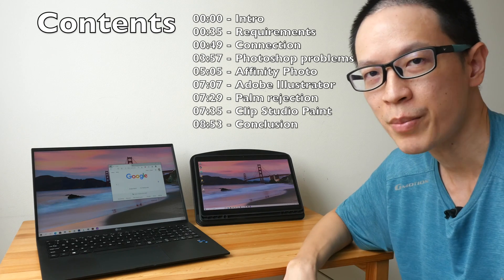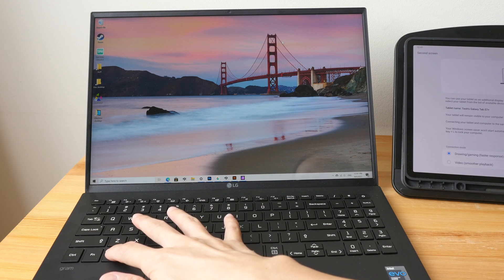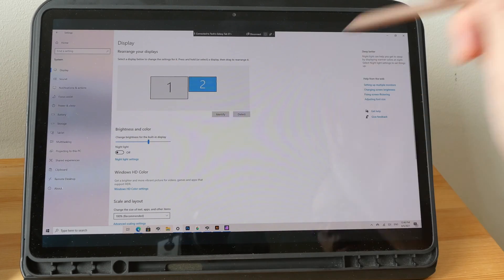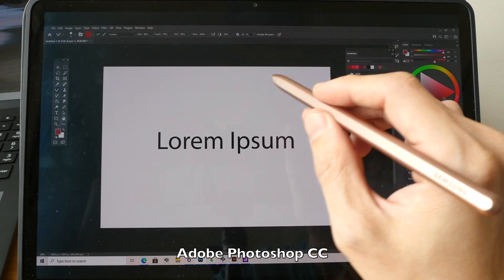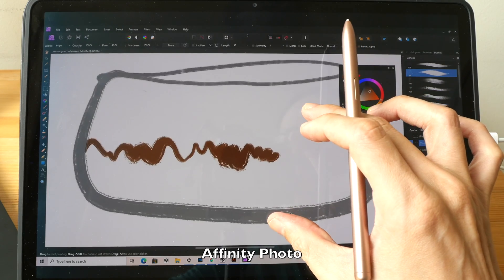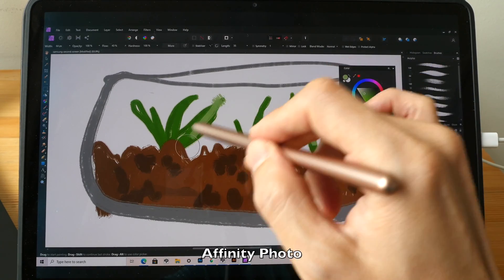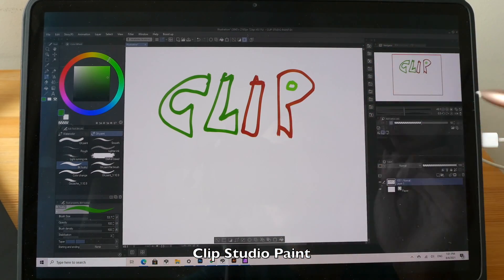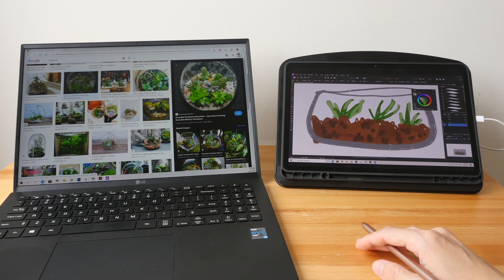Samsung Second Screen for drawing: What works and what doesn't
Tested with Adobe Photoshop, Illustrator, Affinity Photo, Clip Studio Paint. Covers connection, palm rejection, pressure sensitivity, latency and drawing experience.

TIME STAMPS
00:00 - Intro
00:35 - Requirements
00:49 - Connection
03:57 - Photoshop problems
05:05 - Affinity Photo
07:07 - Adobe Illustrator
07:29 - Palm rejection
07:35 - Clip Studio Paint
08:53 - Conclusion